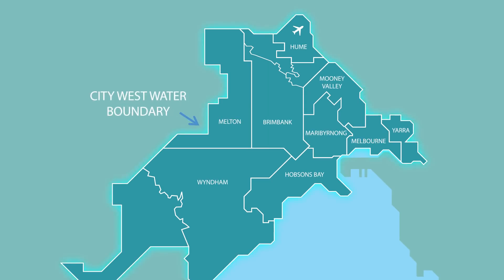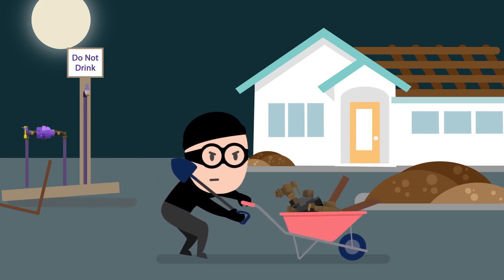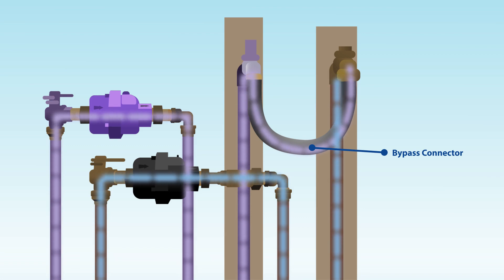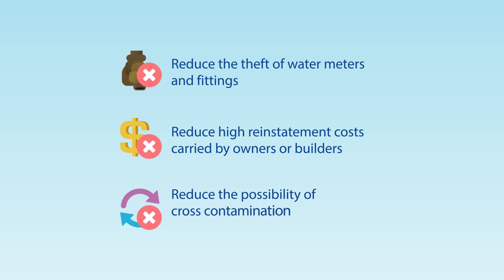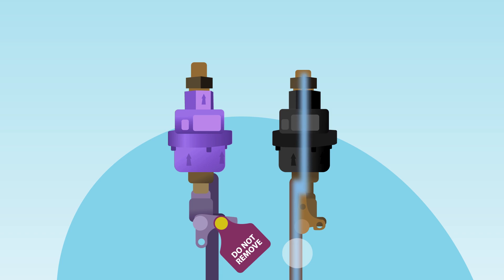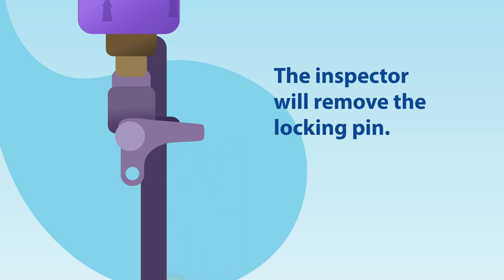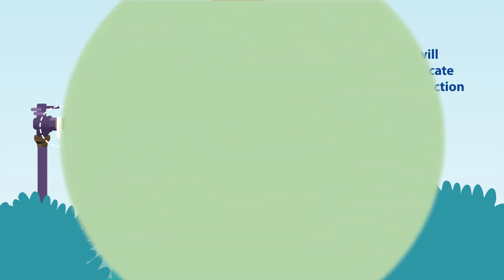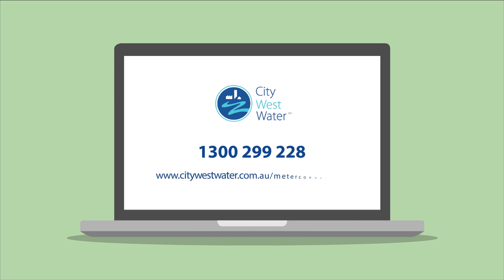New water meter installation process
This video demonstrates how City West Water is changing the way potable and recycled water meter assemblies are installed on new residential properties.